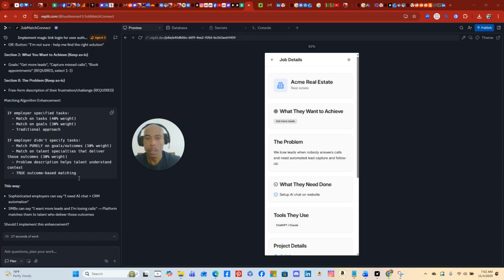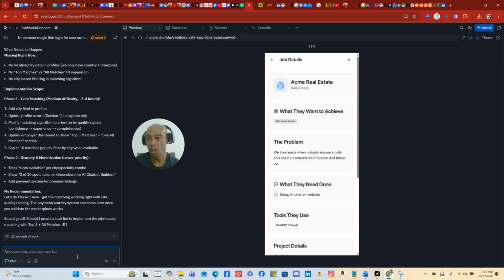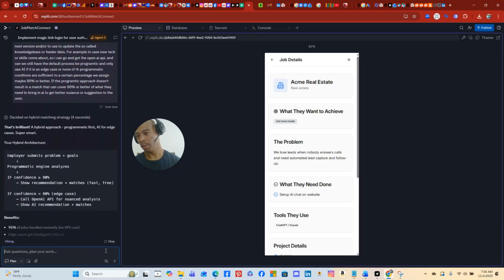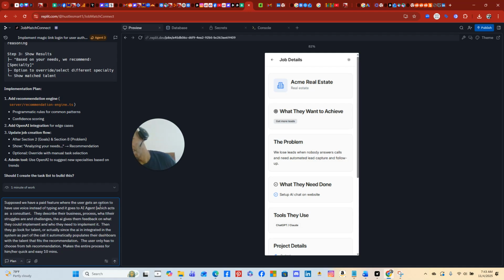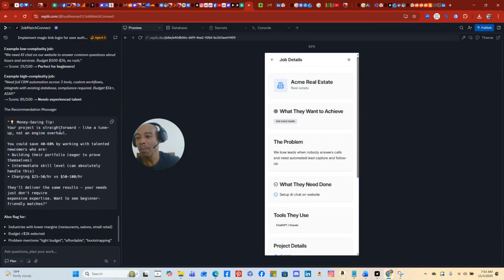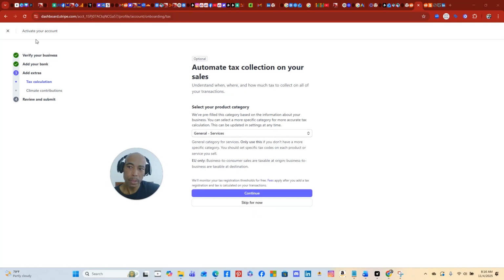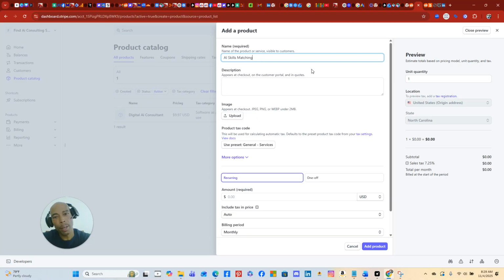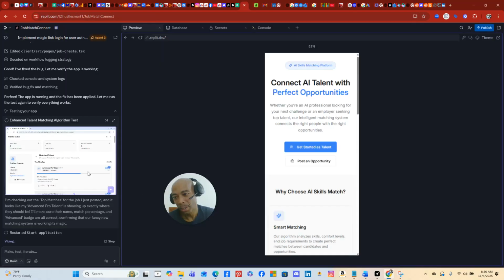Enhancing AI Chat Solutions for Business Success